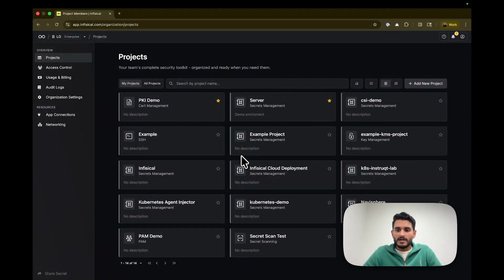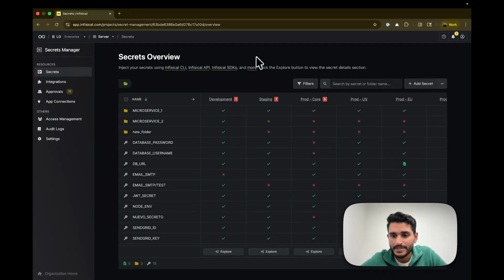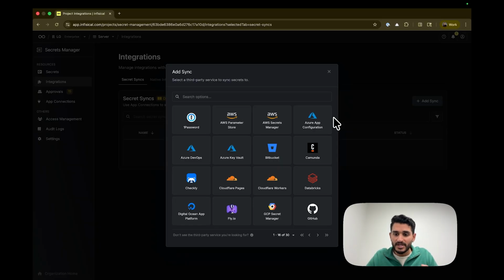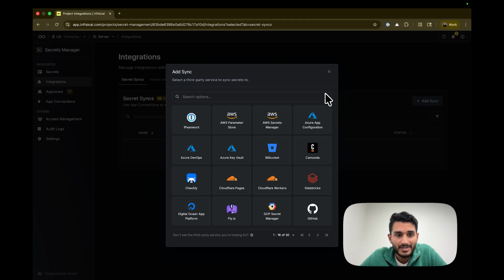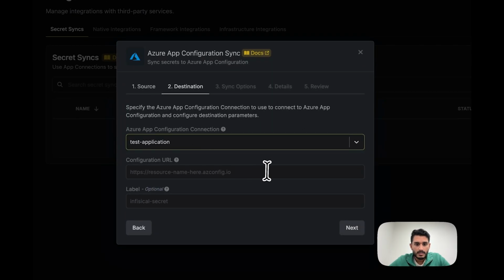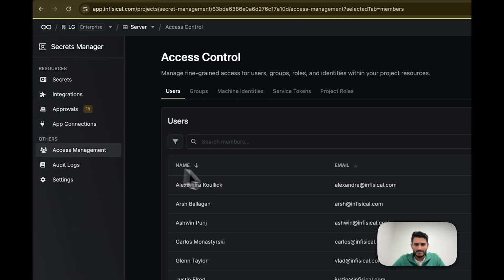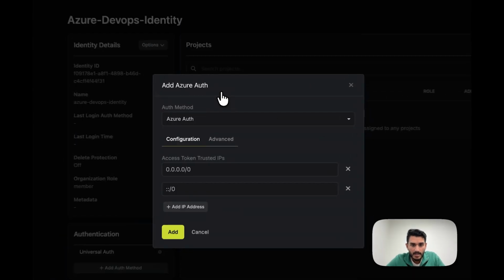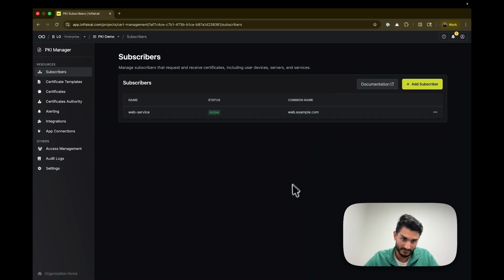Secure secrets certificates & access management for Azure | ODSP1517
Managing secrets, credentials, and infrastructure access is a critical concern for engineering teams. This demo with Infisical focuses on how the all-in-one platform improves security without adding complexity, covering Azure authentication, securing secrets across your Azure infrastructure, and ADCS certificate management.

𝗦𝗽𝗲𝗮𝗸𝗲𝗿𝘀:
 * Arsh Ballagan

Pre-recorded | Advanced (300)

Chapters:
0:00 - Different project types: secrets, certificates, and privileged access
00:01:46 - Using stored secrets within Azure infrastructure
00:04:06 - Runtime Secret Retrieval via Azure or OIDC Authentication
00:06:23 - Defining Initial Sync Behavior for Secrets
00:08:21 - Managing pull-based integrations via Azure DevOps identities
00:09:02 - Advanced granular permissions using IP restrictions